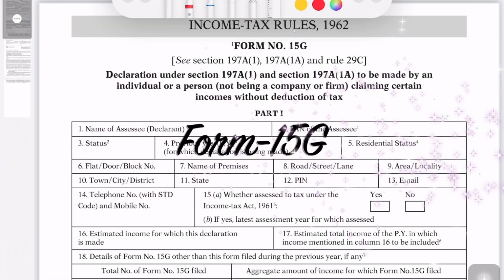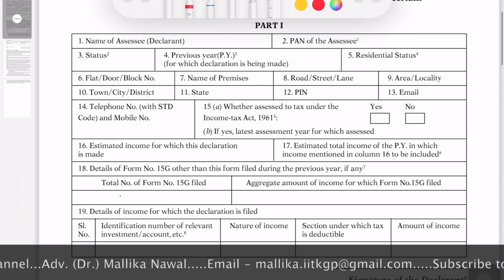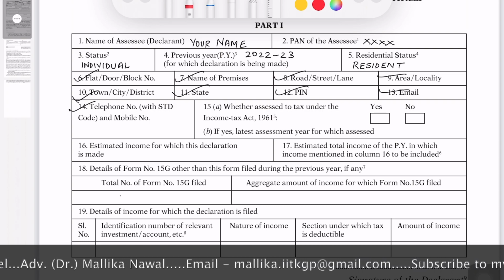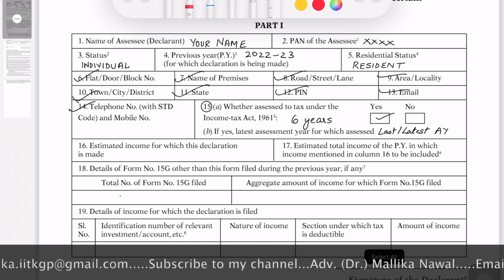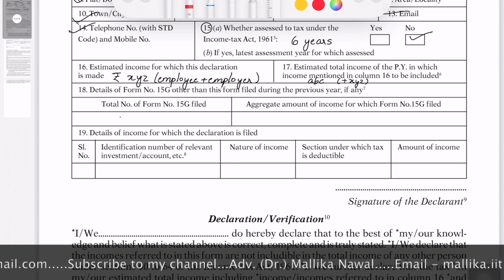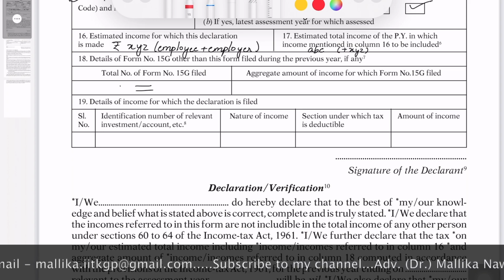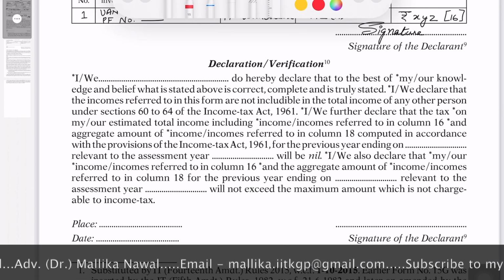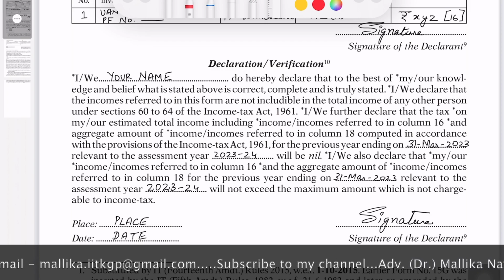How to Fill Form-15G [English] | PY 2022-23 | 1st April 2022 to 31st March 2023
Regards,
Dr. Mallika Nawal
Advocate, Patna High Court
PhD, IIT Kharagpur
Former Faculty - XIM Bhubaneswar | S P Jain Dubai | IIT Kharagpur